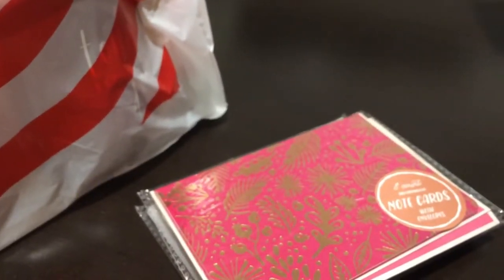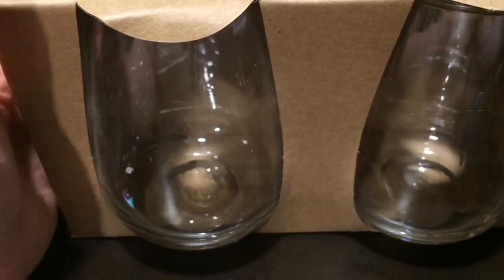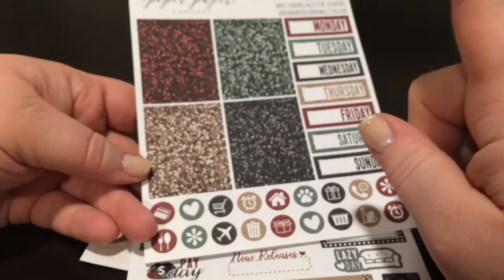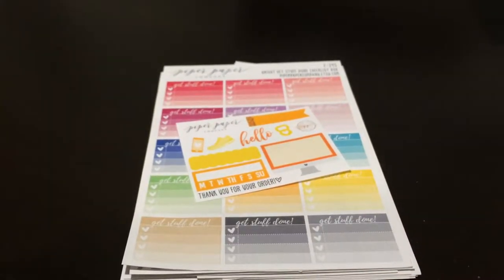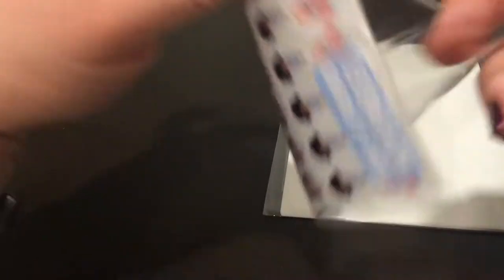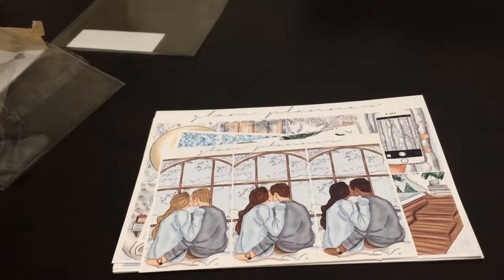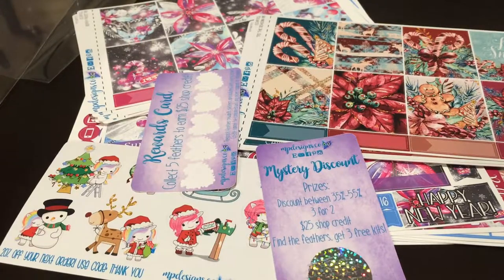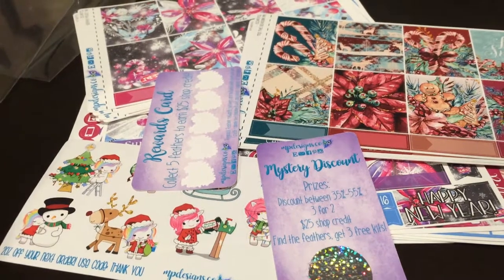Super Long November Haul - Target and Planner Stickers and Accessories!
Whenever you shop online, use ebates for cash back!  Don't have ebates?

Shops mentioned:
(but items shown were from in-store and cannot be purchased online as far as I know)